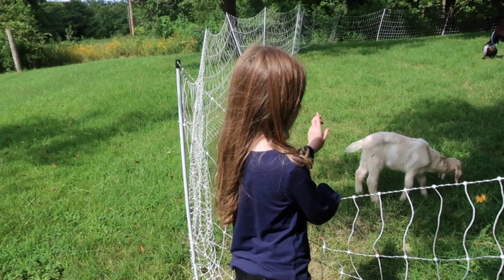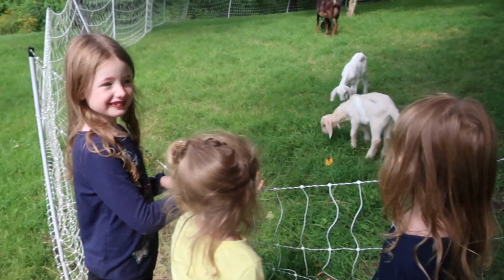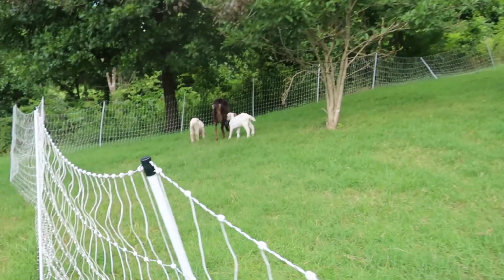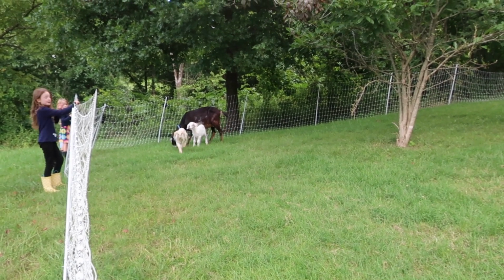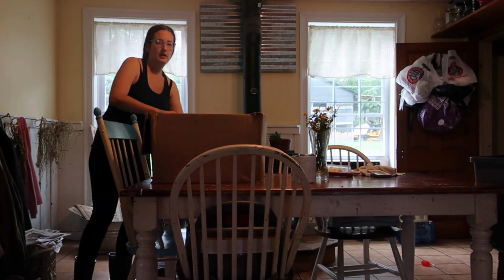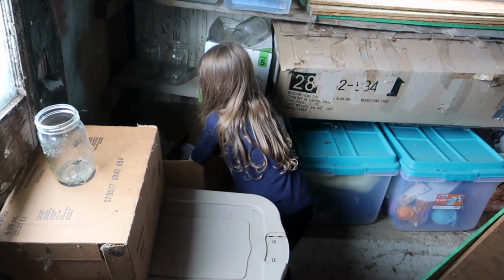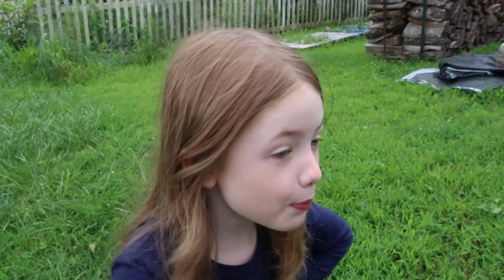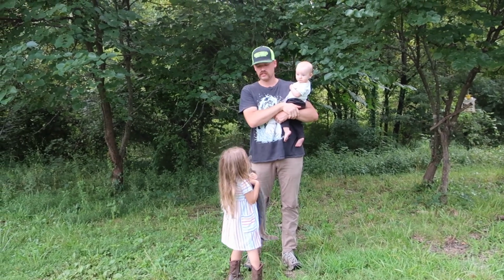Babies Everywhere | 6 New Farm Babies | BIG project underway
Meet our 6 new farm babies!  We need your help to solve our naming disagreement. Plus a new fencing project is underway, and Sam pops in to give you the scoop.

GET CONNECTED

Our Wish List: